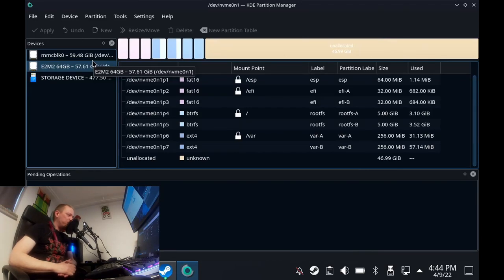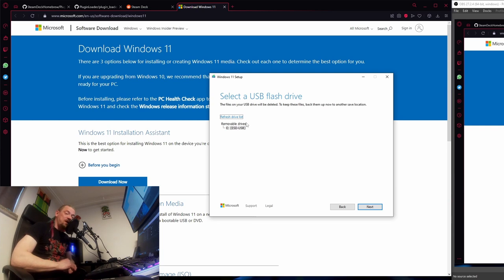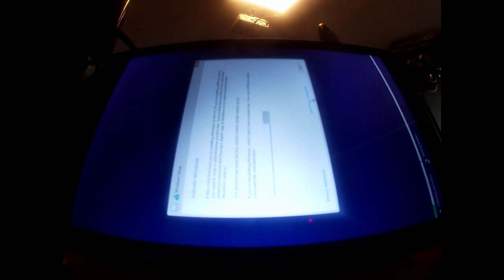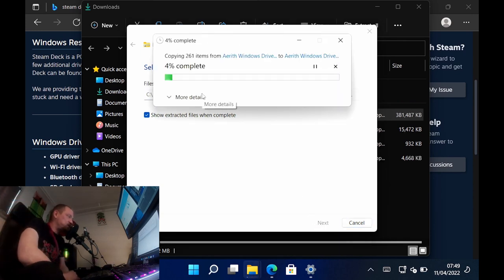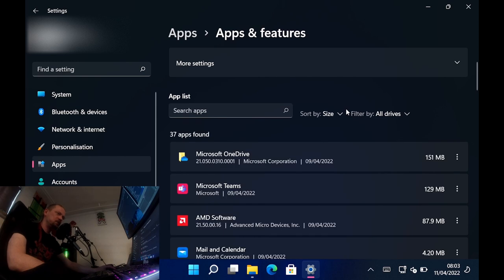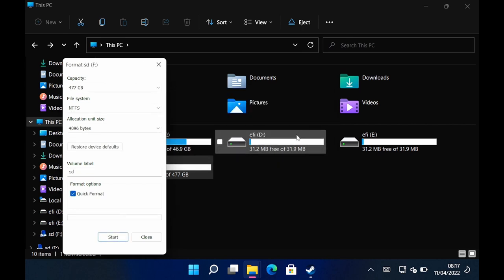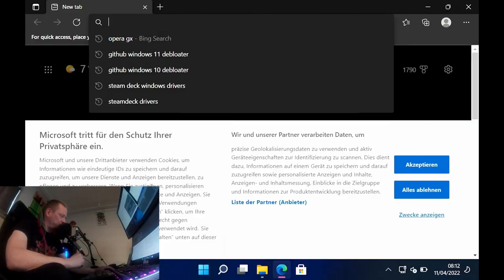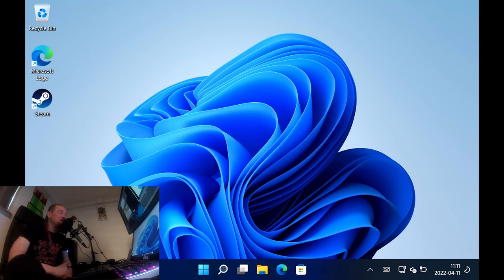Steam Deck - Dual Boot Windows 11 from the Internal 64GB SSD